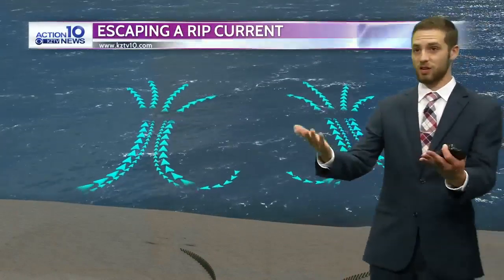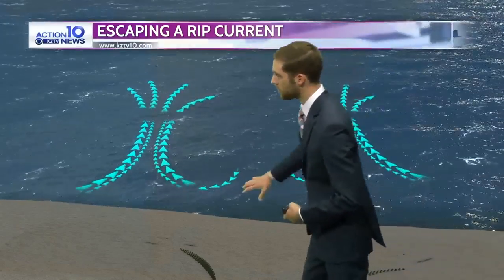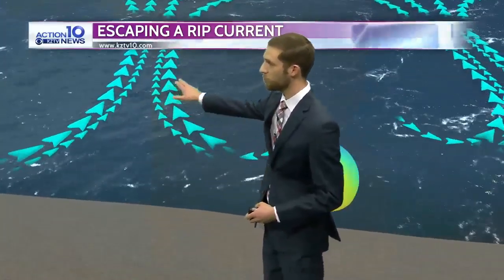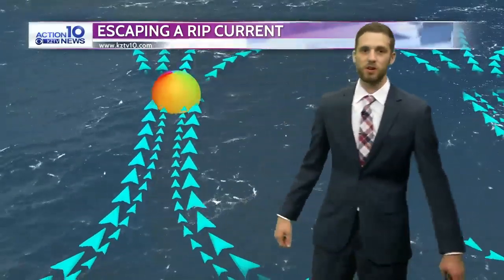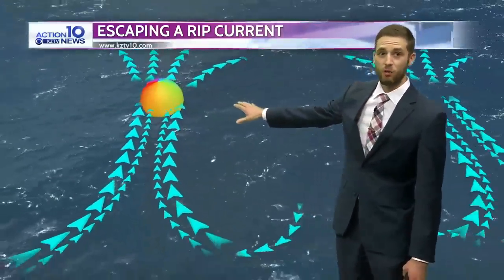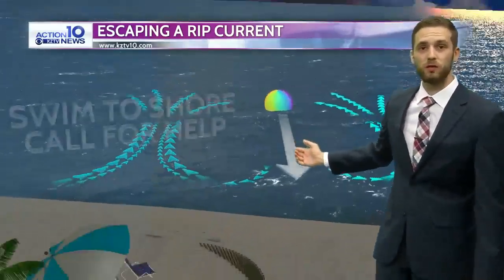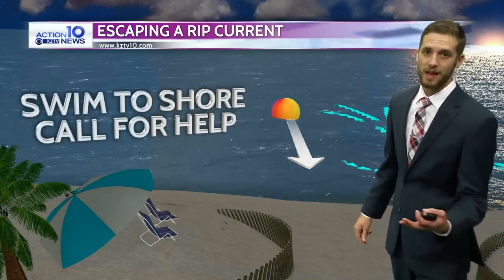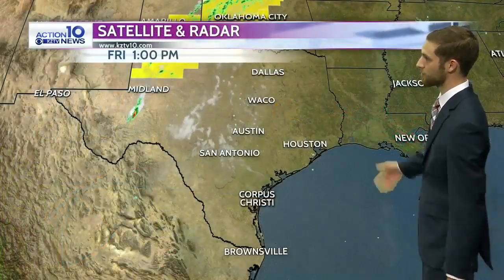Escaping a Rip Current